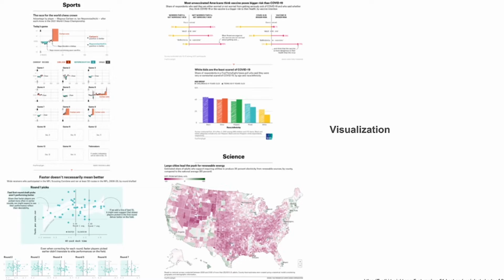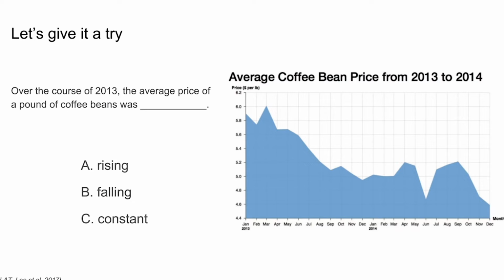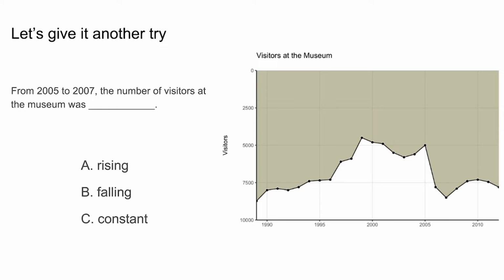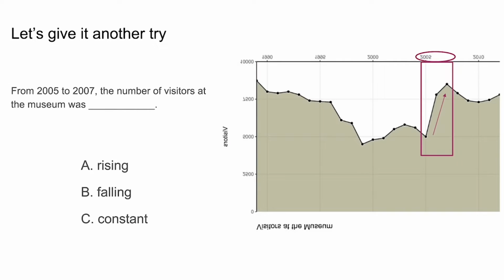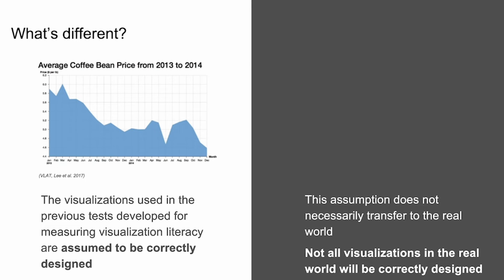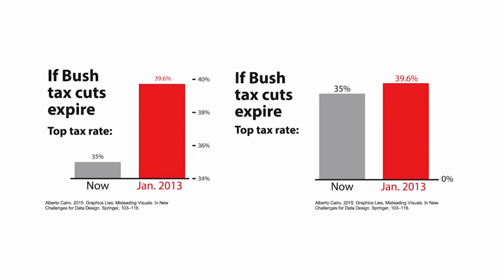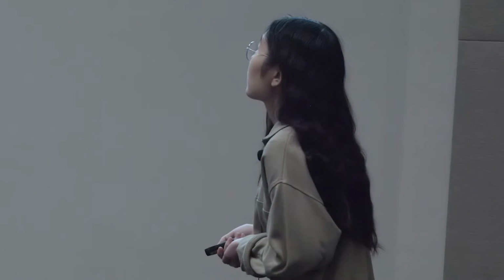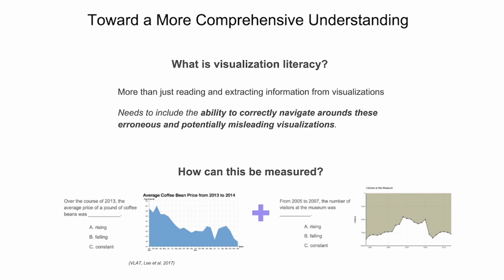Toward a More Comprehensive Understanding of Visualization Literacy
Lily Ge-Computer Science